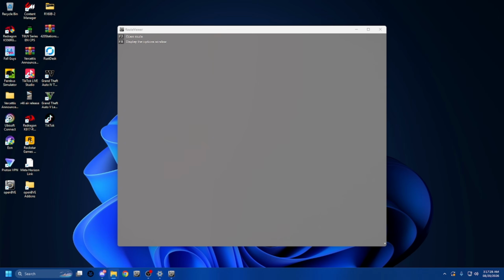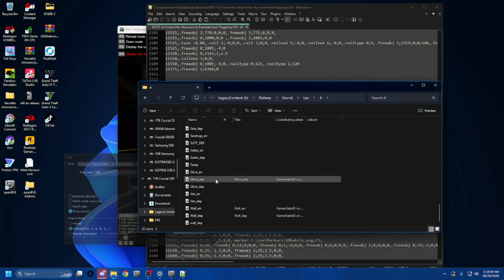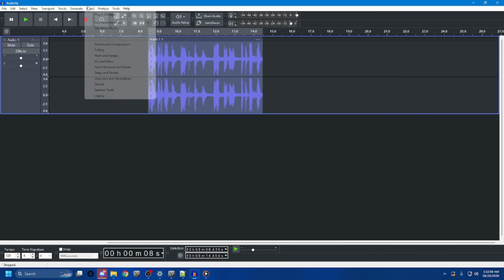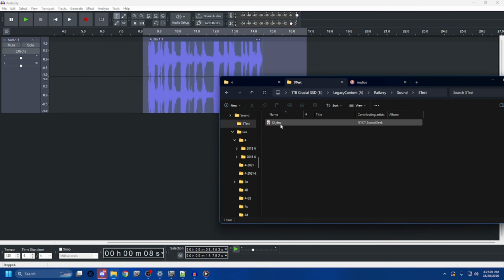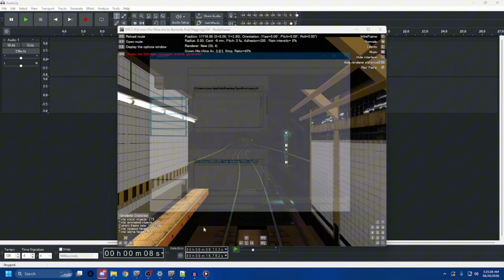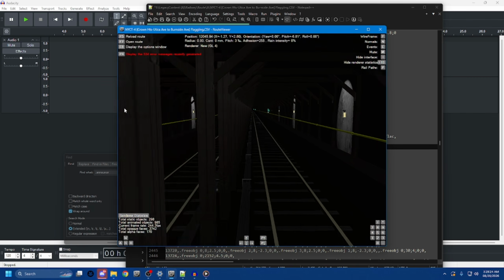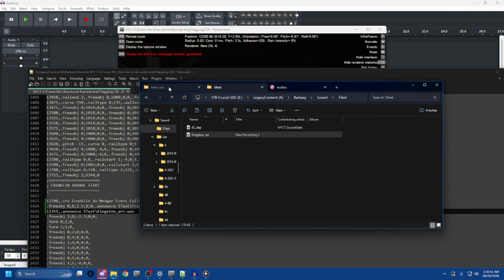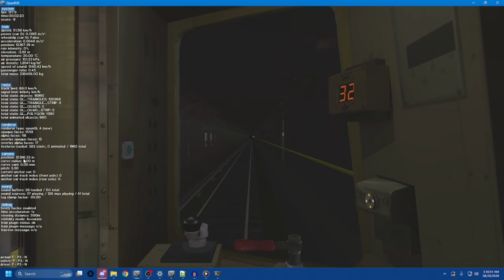OpenBVE Tutorial: How To Make & Code In Your Own Announcements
In this video, I’ll show you how to make your own custom announcements in OpenBVE and code them directly into a route.

I’ll go over:

How to create/edit announcement audio
How to add the sounds into your route folder
How to code announcements into the route
How to make them play at the correct locations/stations
Basic troubleshooting if your sounds don’t work

This tutorial is mainly for people getting started with OpenBVE route development and want to add their own realistic announcements.

100% MY CONTENT